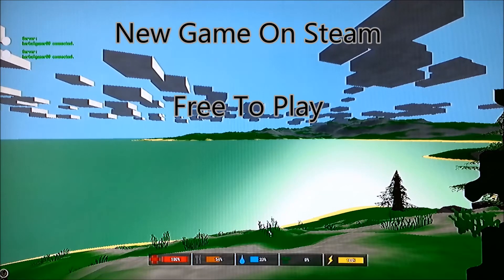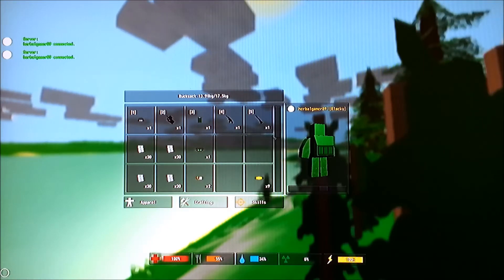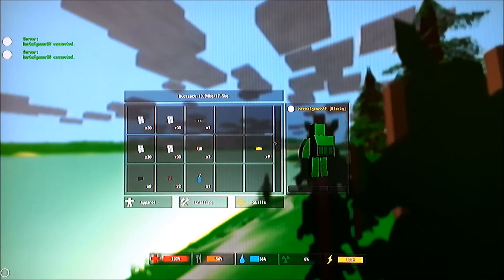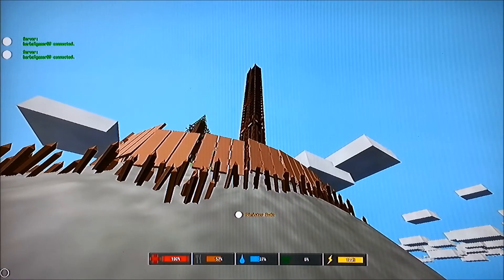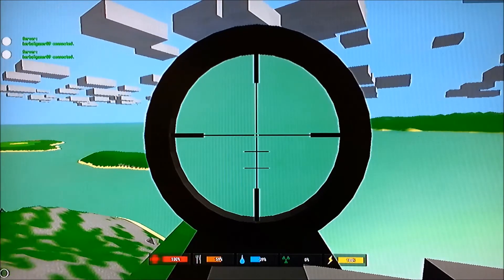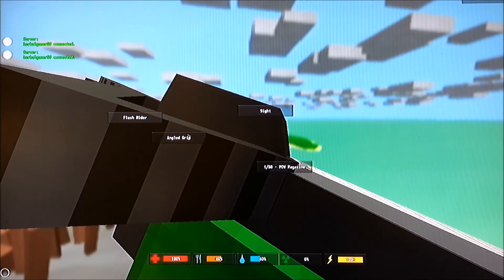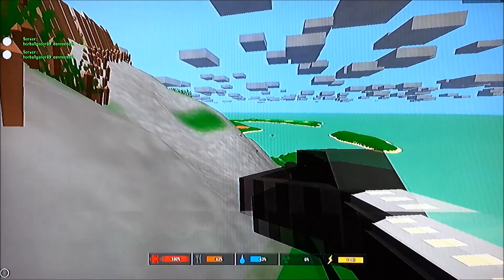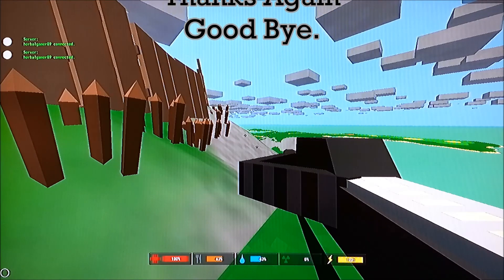Unturned II Zombie Survival Part #1 Free To Play On Steam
New Unturned II Zombie Survival Part #1 The Start. Free To Play On Steam.Going To Be Covering All Aspects Of The Game From Blowing Zombies Up To crafting Meterials For Building. This Game Has Already Taken Of DownLoad It Now For FREE.Alot Like MineCraft But With Guns & Much More.Please Hit Subscribe For More Unturned 2 Video's dont forget to hit like share or even subscribe love you all